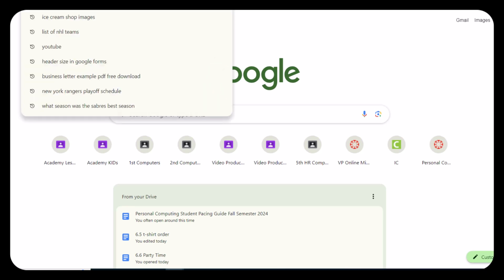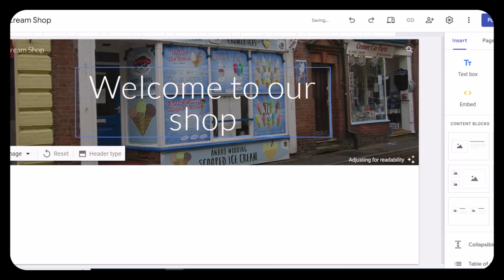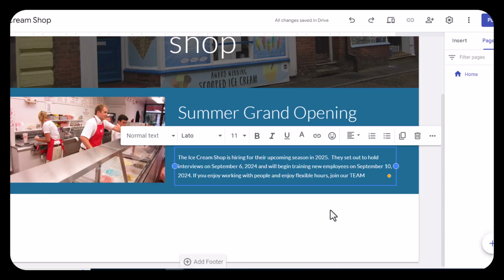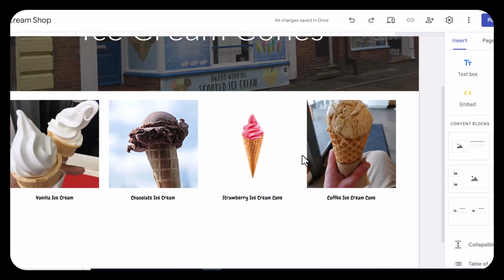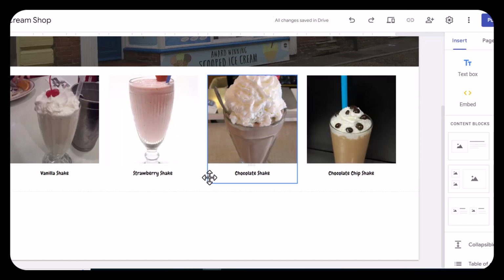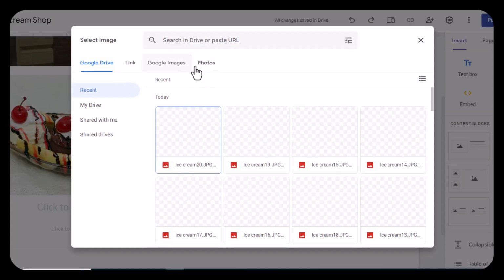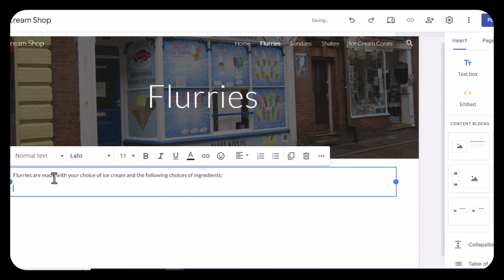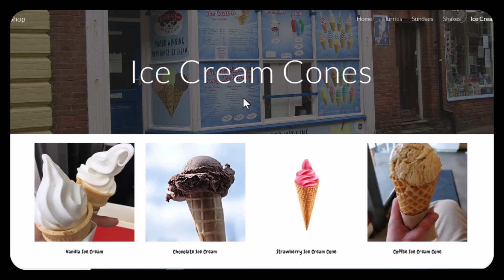5.5 Create a ice cream website